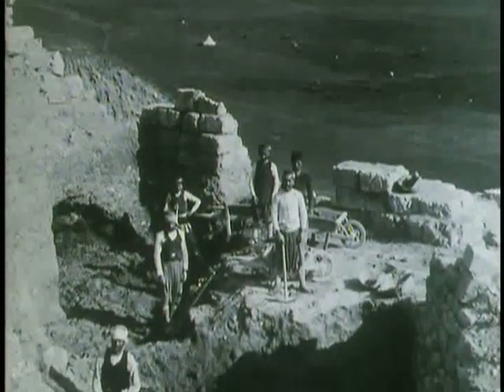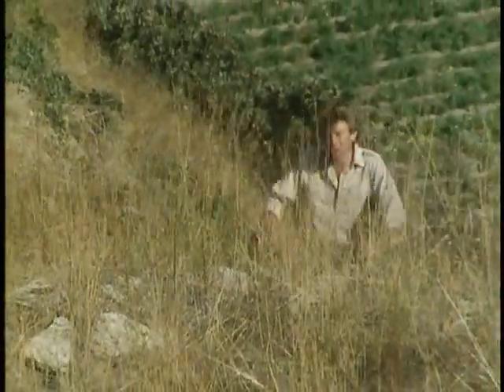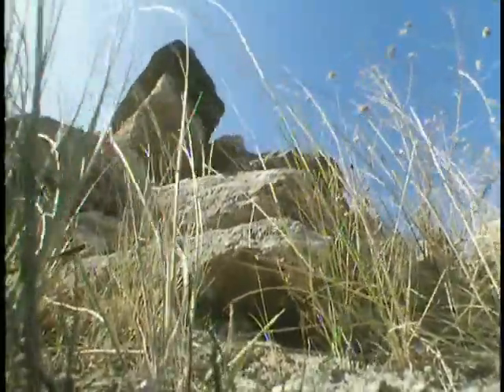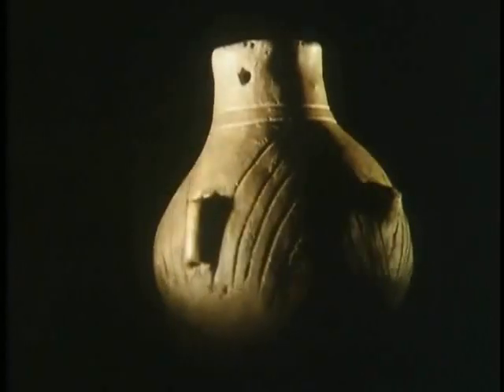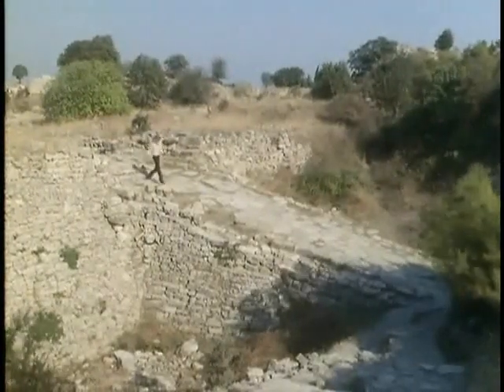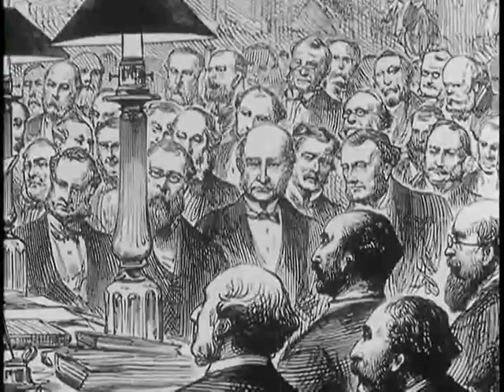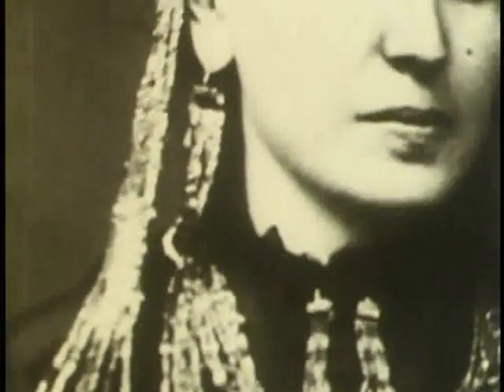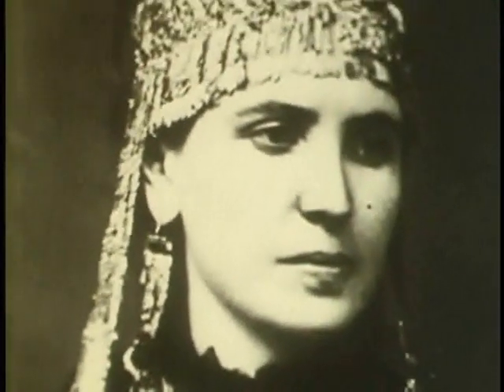Heinrich Schliemann and the discovery of Troy - 2/3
Heinrich Schliemann (German pronunciation: [ˈʃliːman]; (January 6, 1822, Neubukow, Mecklenburg-Schwerin -- December 26, 1890, Naples) was a German businessman and archaeologist, and an advocate of the historical reality of places mentioned in the works of Homer.

Schliemann was an important archaeological excavator of Troy, along with the Mycenaean sites Mycenae and Tiryns. His successes lent material weight to the idea that Homer's Iliad and Virgil's Aeneid reflect actual historical events.